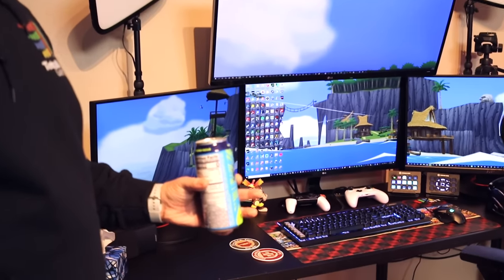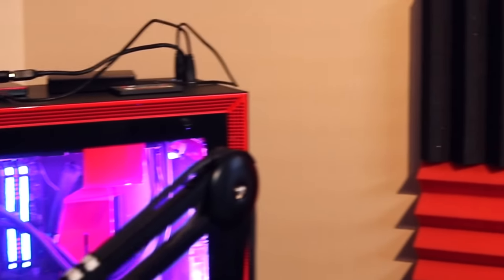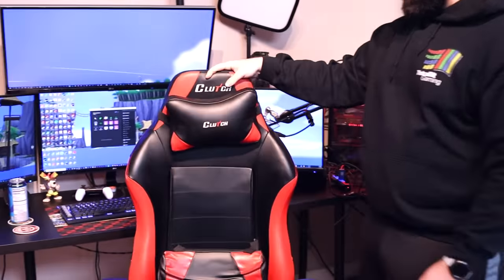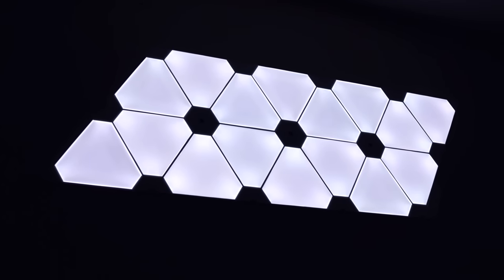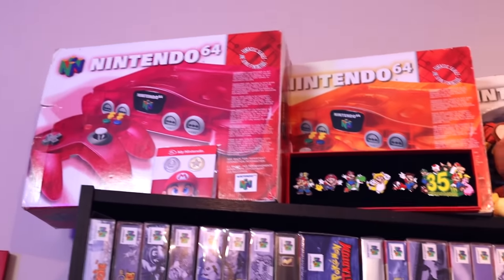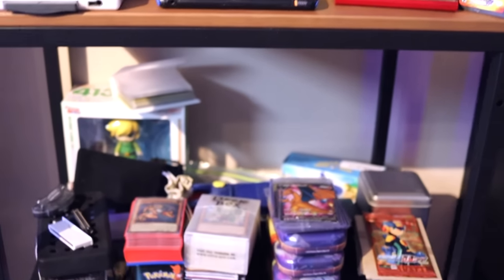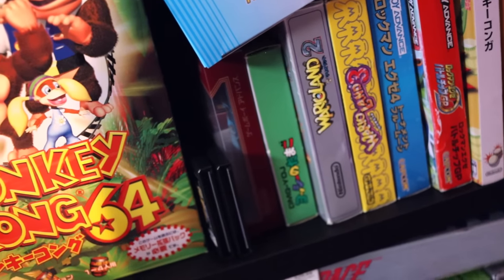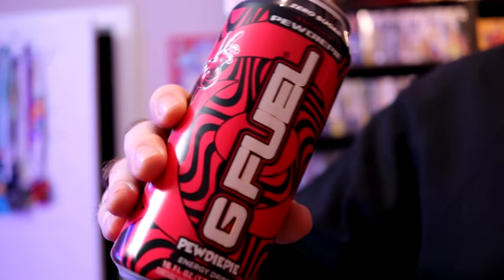YOUTUBER SETUP / GAMING COLLECTION TOUR 2021 (400,000 subscriber special) [TetraBitGaming]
Heya! Welcome to my YouTuber Office / Game Room collection tour video! This is my 400K sub special video, but even if you're new or are just interested in some stuff a YouTuber uses, I hope you enjoy! I take great pride in my workspace as well as my collection, so I'm happy to finally be sharing it with you all! And of course to my viewers both new and old, as always, thank you for your continued support! Appreciate you all, and I'll see you in a bit!

► Products I show off (in order of appearance):
- Desk/Shelves/Cabinets: All from IKEA
- Acer 27" 1440p 144Hz Monitors (I have IPS panels but this is the closest I could find, with TN panels)
- LG 27" 4K 60Hz Monitor
- LG 34" Ultrawide Monitor
- Corsair K95 Keyboard
- Logitech G502 Mouse
- Focusrite Scarlett 2i2 Audio Interface
- Blue Baby Bottle Microphone
- Microphone Pop Filter
- Rode PSA 1 Mic Boom Arm
- Sennheiser HD 599SE Headphones
- Canon SL3 Camera
- Canon 24mm Lens
- Ryzen 3900X CPU
- MSI MEG X570 ACE Motherboard
- My 4TB external hard drives of choice
- Acoustic foam panels
- Blue Yeti Microphone
- Head scratcher
- Ring Light
- Nanoleaf Triangle Lights
- Phillips Hue Play Lights
- LIFX Beam
- N64/SNES Protector Sleeves (Boxes)
- N64 Protector Sleeves (Carts)
- GBA Box Protector Sleeves
- LED Puck Lights

► Sections:
0:00 - Intro + Announcements
1:26 - PC and Desk Setup
11:54 - GAMING CHAIR
12:24 - Display Cabinets
16:44 - Media Center + More Lights
20:04 - Storage Closet
22:00 - Video Game Collection
33:44 - YouTube Play Button
34:06 - Amiibo Collection
35:38 - Fridge + GFUEL

If you're reading this, comment "YAY 400K!"